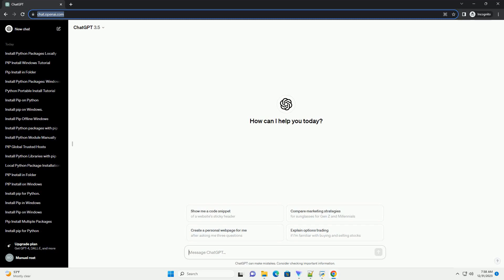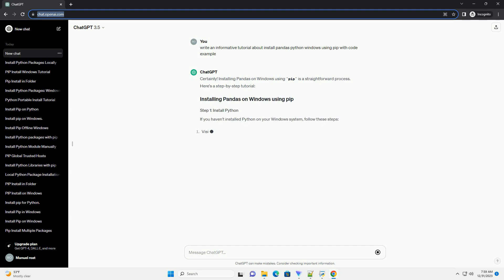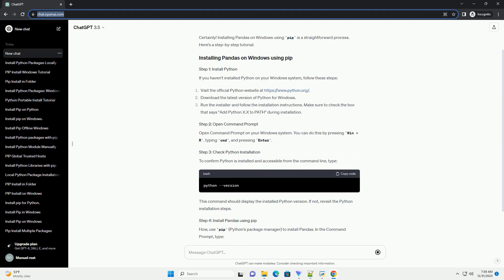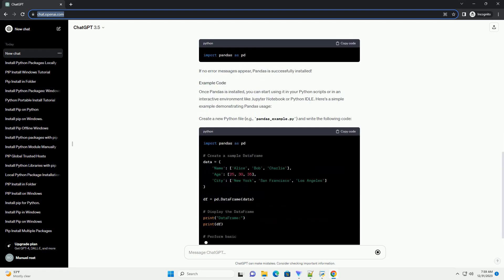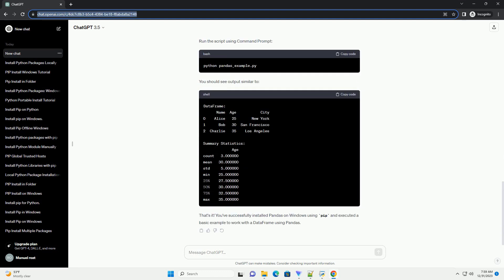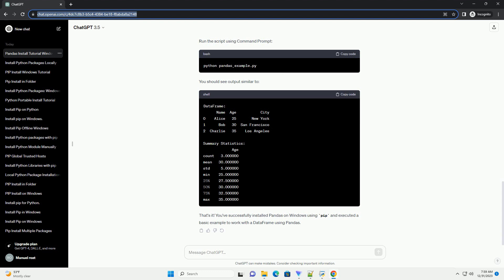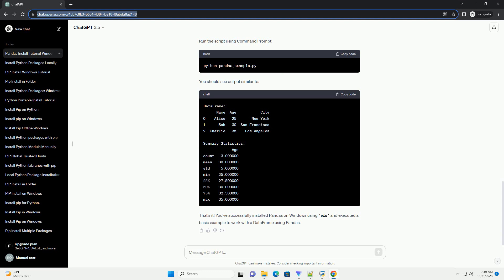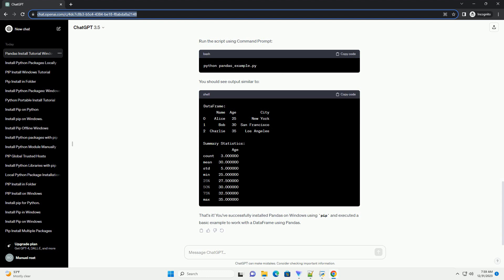install pandas python windows using pip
Certainly! Installing Pandas on Windows using pip is a straightforward process. Here's a step-by-step tutorial:
If you haven't installed Python on your Windows system, follow these steps:
Open Command Prompt on your Windows system. You can do this by pressing Win + R, typing cmd, and pressing Enter.
To confirm Python is installed and accessible from the command line, type:
This command should display the installed Python version. If not, revisit the Python installation steps.
Now, use pip (Python's package manager) to install Pandas. In the Command Prompt, type:
To verify that Pandas is installed correctly, you can open Python in the Command Prompt:
In the Python interactive shell, import Pandas:
If no error messages appear, Pandas is successfully installed!
Once Pandas is installed, you can start using it in your Python scripts or in an interactive environment like Jupyter Notebook or Python IDLE. Here's a simple example demonstrating Pandas usage:
Create a new Python file (e.g., pandas_example.py) and write the following code:
Run the script using Command Prompt:
You should see output similar to:
That's it! You've successfully installed Pandas on Windows using pip and executed a basic example to work with a DataFrame using Pandas.
ChatGPT